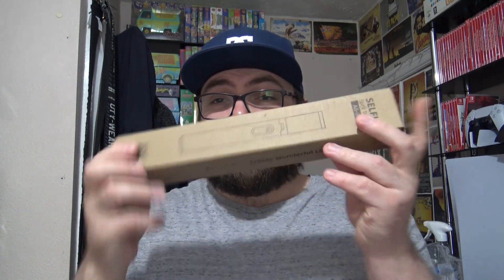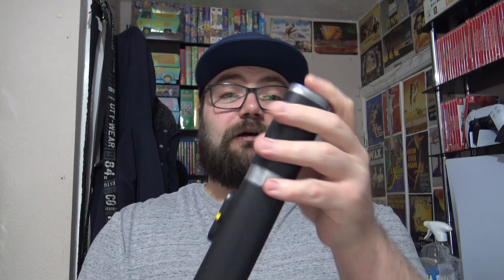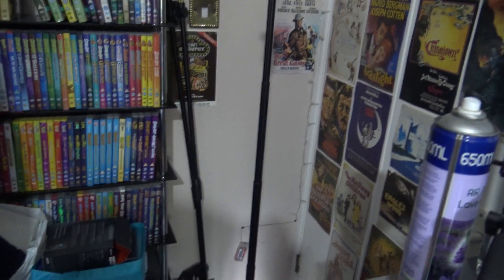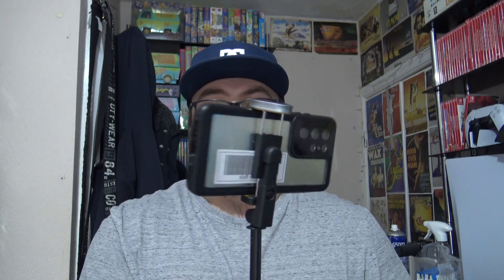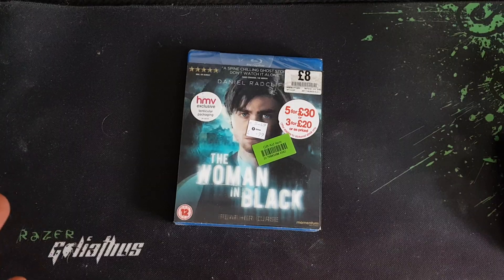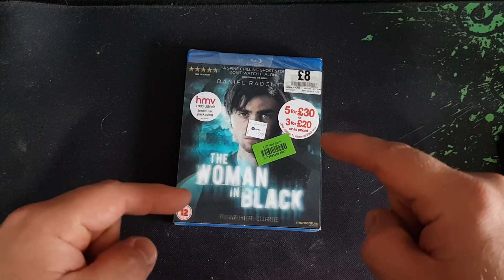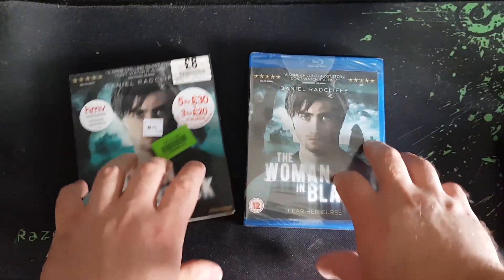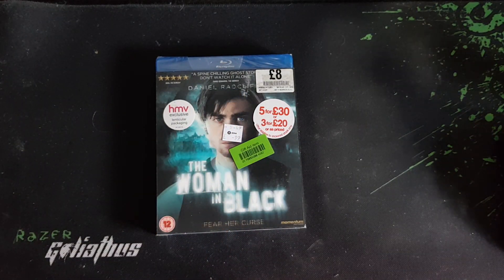Selfie Stick Tripod (All in 1) Unboxing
📦Unboxing a Selfie Stick Tripod (All in 1), Part of an Amazon Collaboration Video.